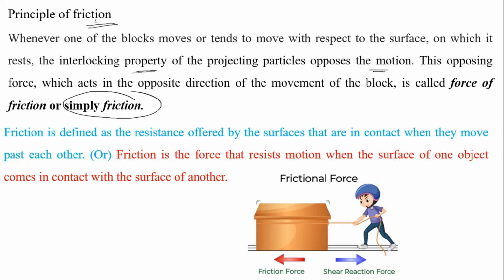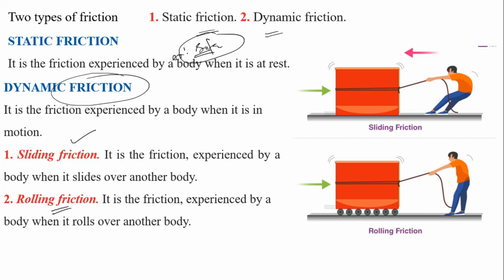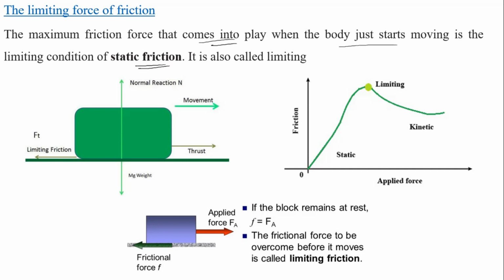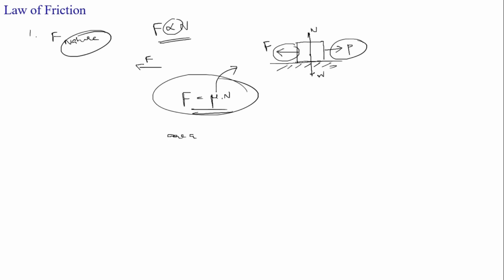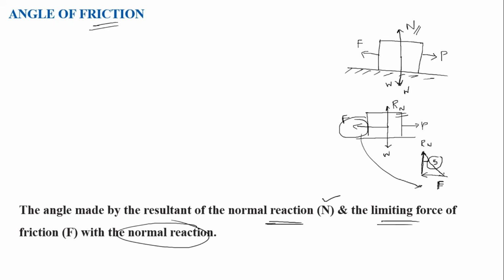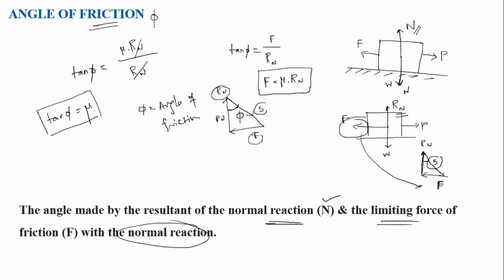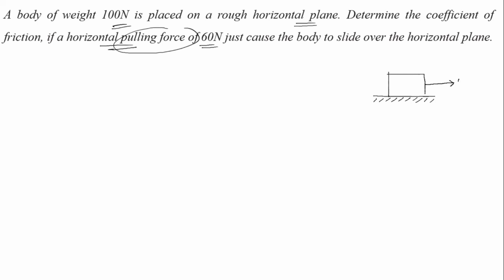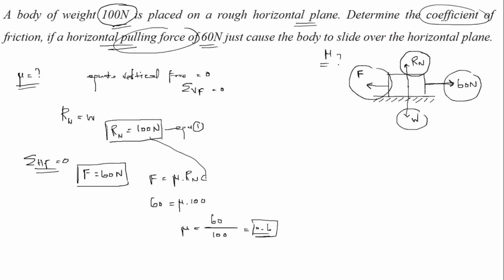Friction types - Limiting frictional force - Law of friction - Angle of friction - Simple problems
Engineering Mechanics - Types of friction - Limiting frictional force - Law of friction -  Angle of friction - Simple problems - Easy understanding - Simple Explanation.